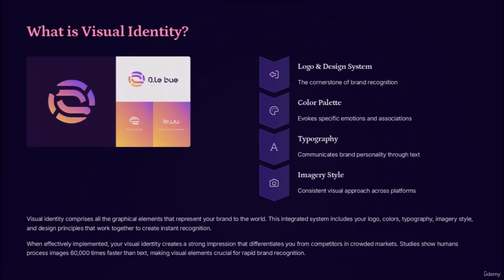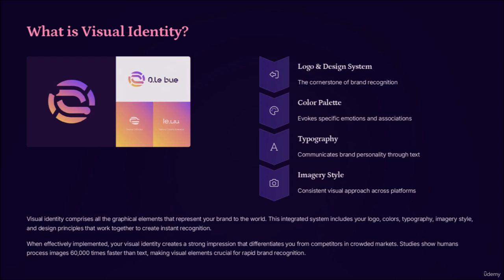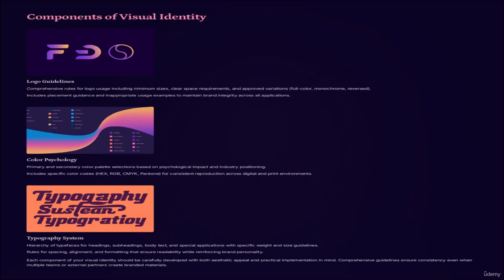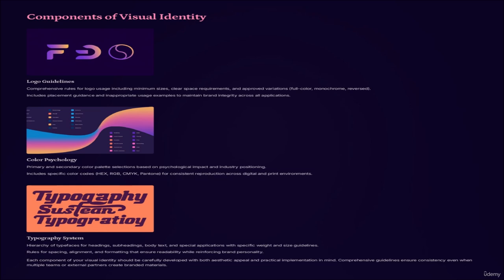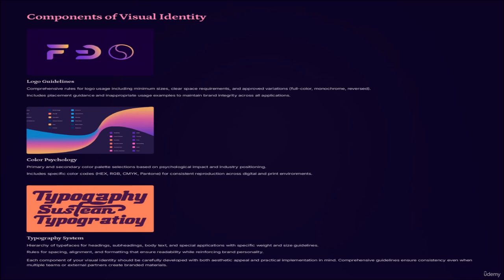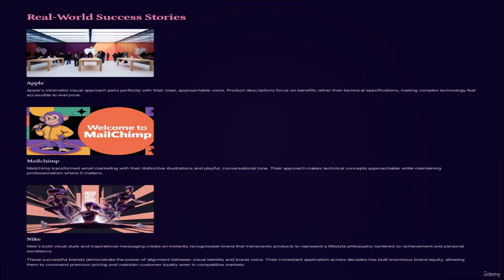11. Brand Voice and Visual Identity